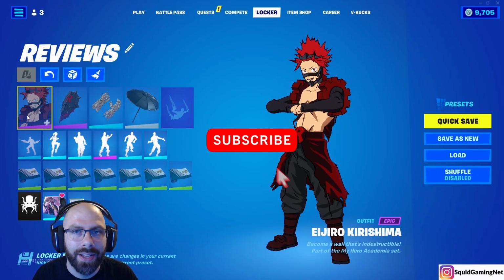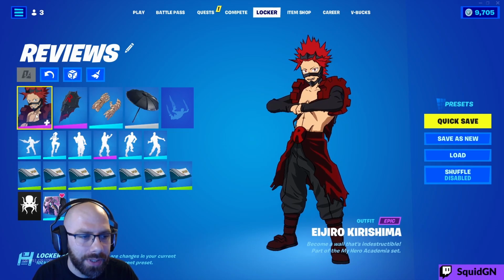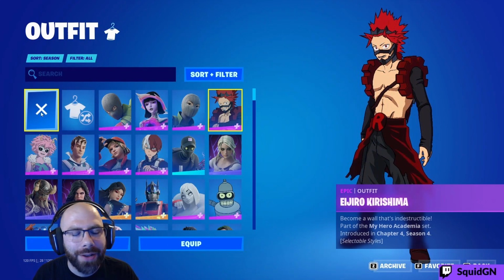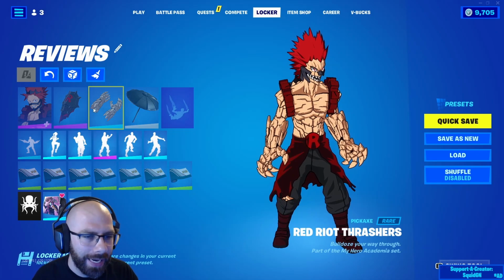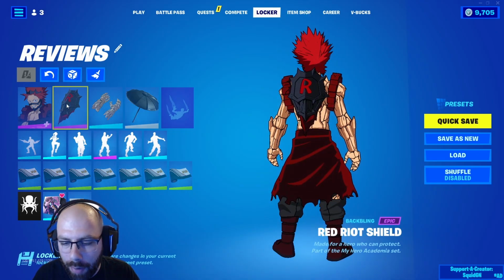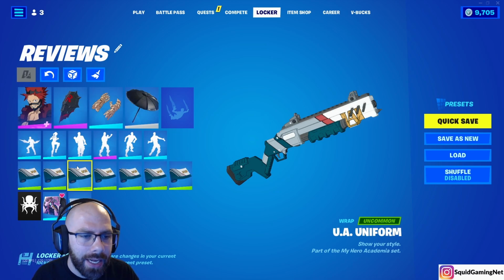Eijiro Kirishima - Skin Showcase & Gameplay - Fortnite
Use Code SquidGN on Fortnite, Rocket League, Rogue Company and any other game on the Epic Store!

My favorite gear to use:
Elgato HD60S for recording gameplay from my Switch
PowerA Controllers for both Xbox/PC and Switch.
Logitech Mics